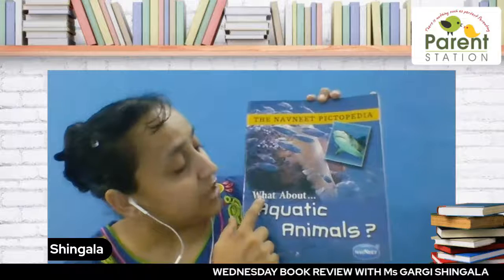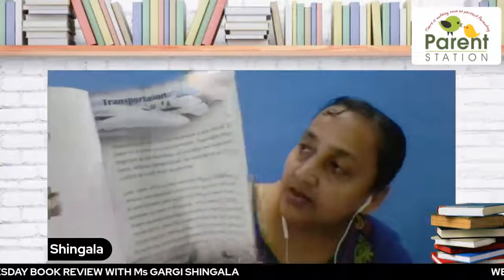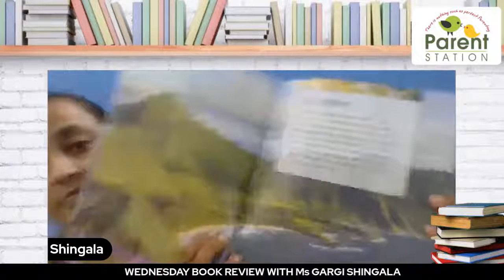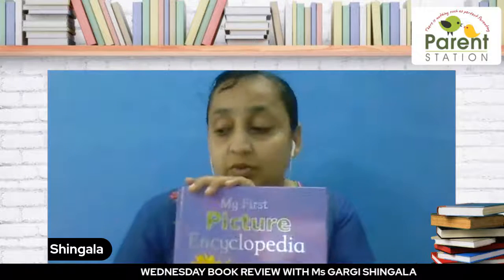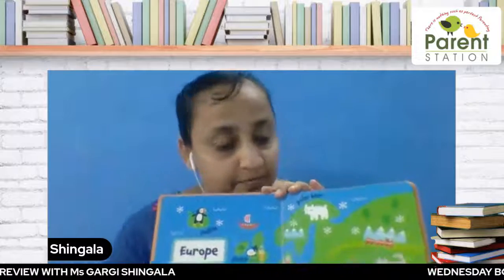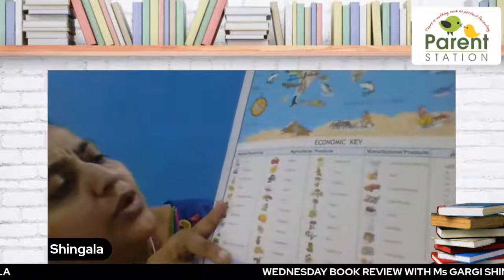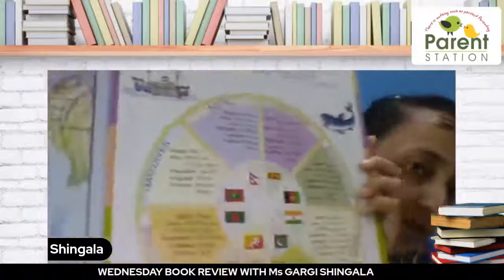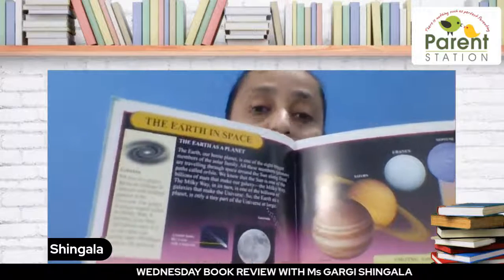WEDNESDAY BOOK REVIEW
LET US TALK ABOUT ATLAS & ENCYCLOPEDIA